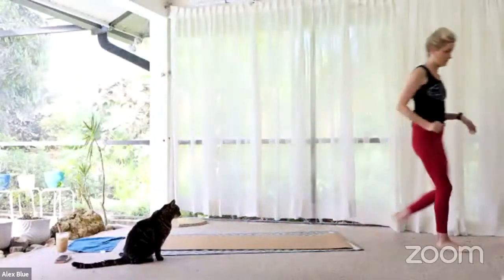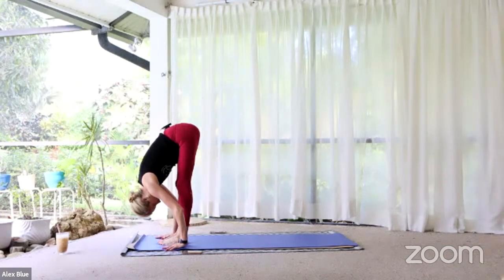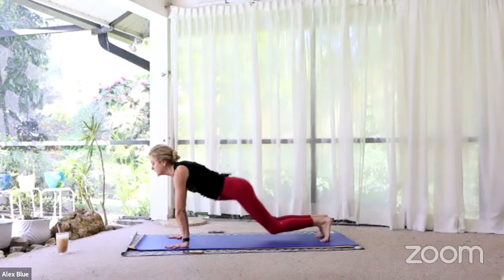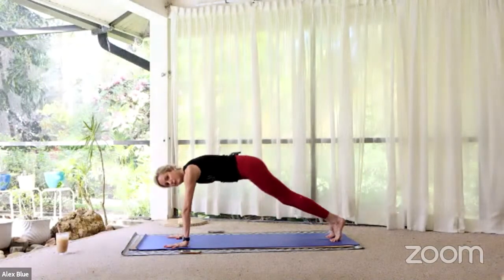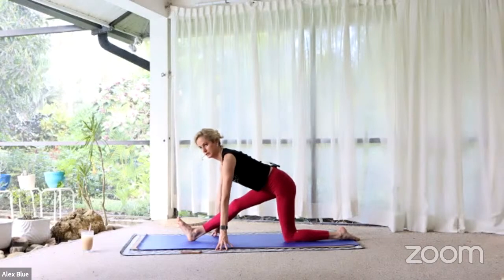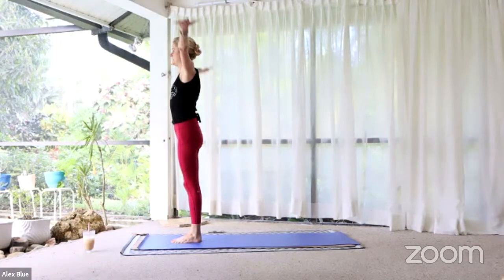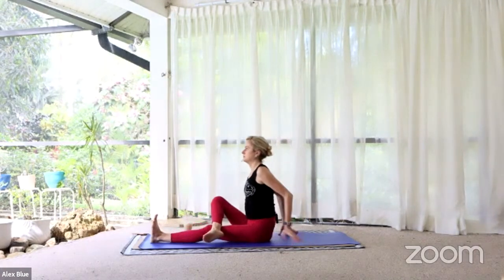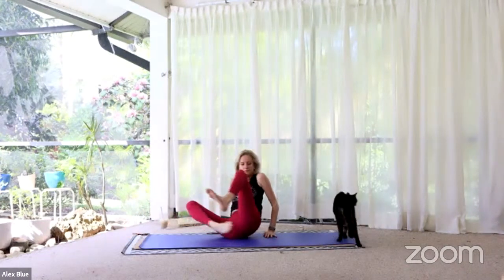LIVE Yoga Class - Full Body Stretch - 2.17.21 - 1 Hour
💙 I would love to be your daily yoga teacher in 2021. 💙

I aim to provide you with the best daily yoga online. Thank you for your presence,
Alex

🛍 Your support means everything - please check out some of my favorite products below!  Thank you, Alex 🧘‍♀️💫

😊 This Serum
📸 This is the Camera
👁 Grow the BEST Lashes - for real
🧘‍♀️ Beautiful Meditation Pillows - I have a bunch
📚 What I'm Reading - it's always good
🛀 These face wipes smell so nice and are anti aging
📝 Save the Planet and Your Notes - like me!

Please consult with your physician before beginning any exercise program. By participating in this exercise or exercise program, you agree that you do so at your own risk, are voluntarily participating in these activities, assume all risk of injury to yourself, and agree to release and discharge AlexBlue Yoga from any and all claims or causes of action, known or unknown, arising out of AlexBlue Yoga's negligence.